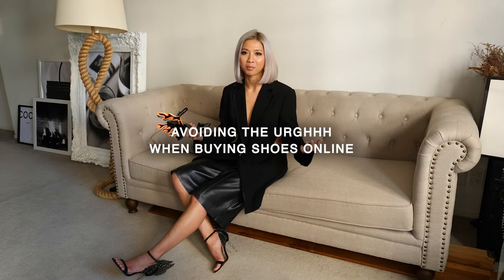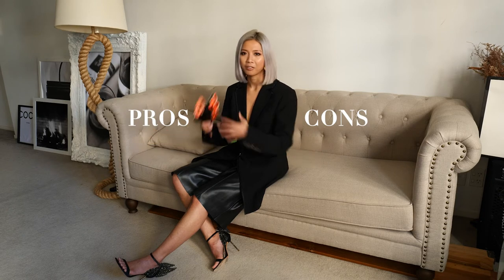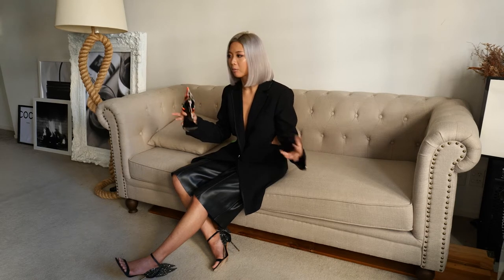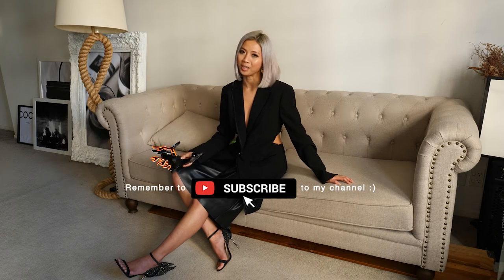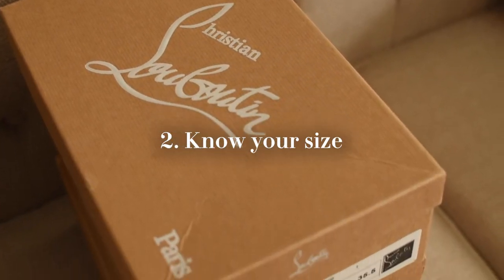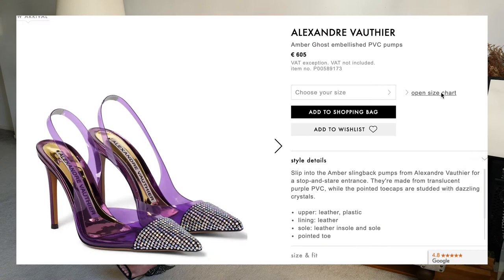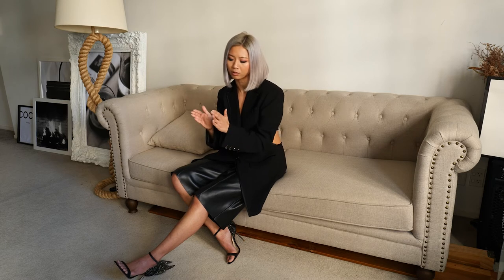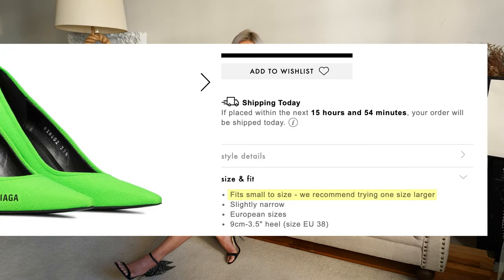Buying shoes online – what to look out for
Don't you hate it when you buy a pair of shoes online, wait for couple weeks and when they arrived, they don't even fit.

In this video, I'm covering:
0:00 An intro buying shoes online
0:25 Pros and cons of buying shoes online
1:45 Know the delivery timeframe
2:20 Know your size
3:35 Know the shoe fit
4:43 Check the return & exchange policy
6:29 Check if there's any import duty

Have fun watching x